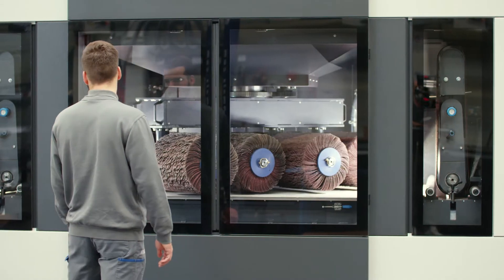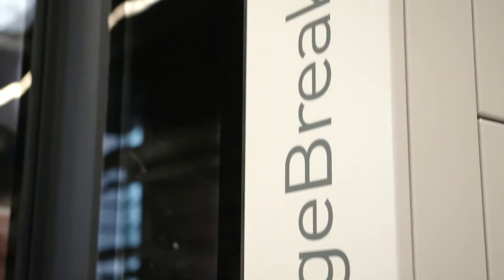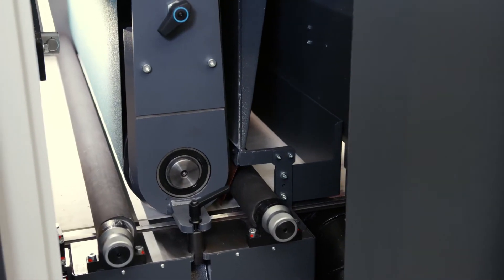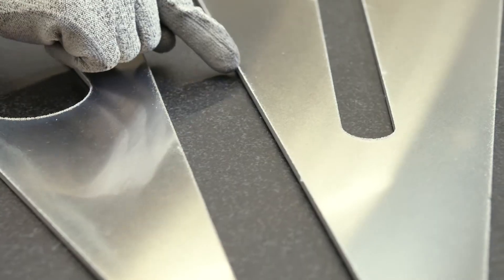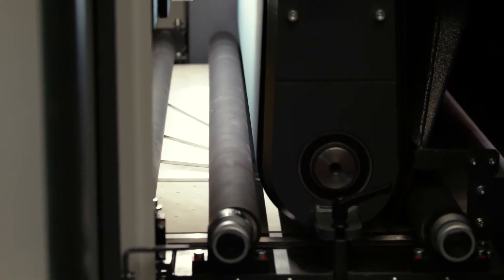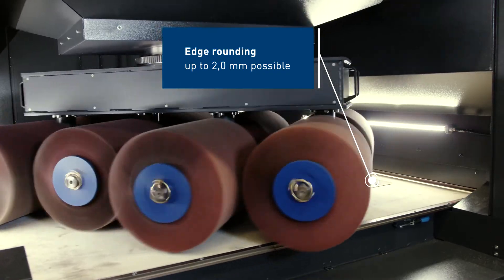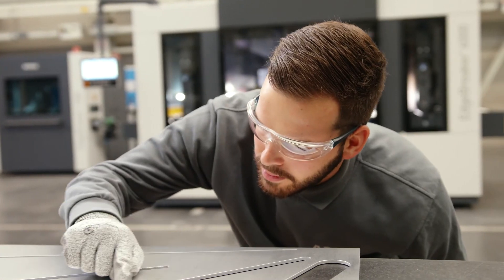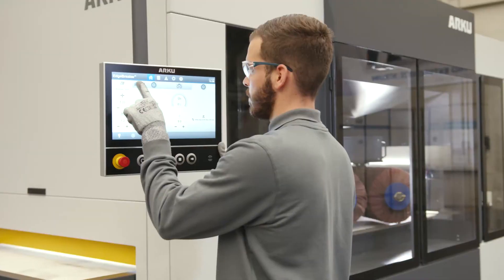ARKU EdgeBreaker® 6000 deburring machine - EN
ARKU EdgeBreaker® 6000 series - This deburring machine is specifically designed for the complete processing of materials after punching and laser cutting. This includes deburring, edge rounding and surface finishing. The distinctive rotary brush system ensures a uniform edge rounding result and a radius of up to 2 mm. Thanks to the vacuum belt, even small parts can be processed. With the grinding belt, rotary brushes and finishing roller, the EdgeBreaker® 6000 is the most versatile deburring machine in the family of EdgeBreakers®.